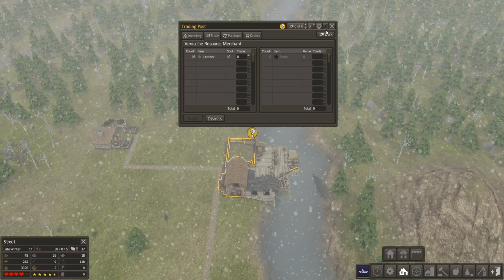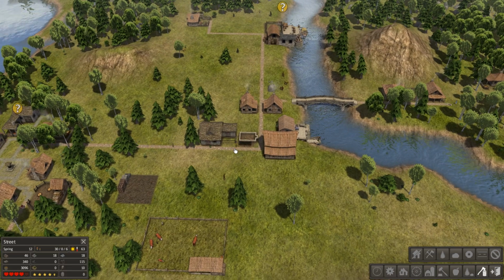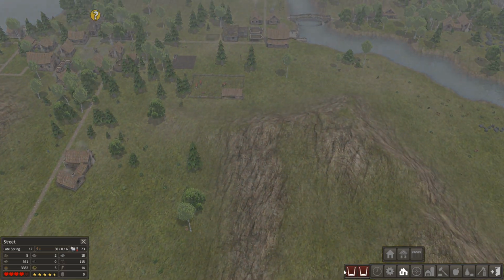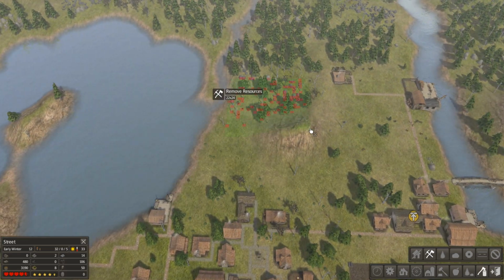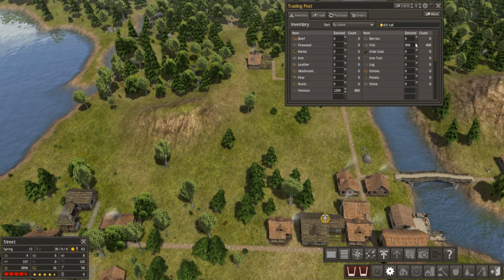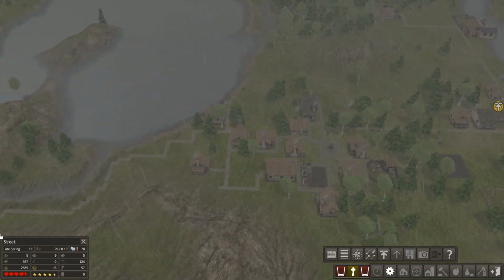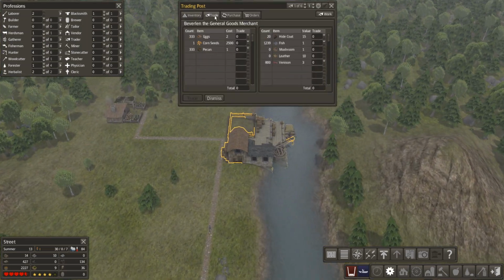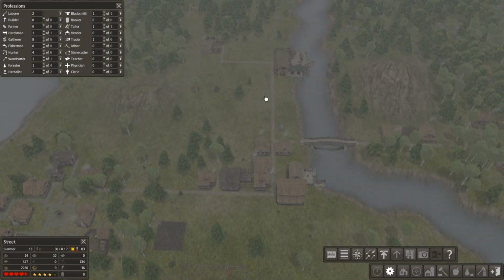Banished Brave New World Let's Play Ep 4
In this city-building strategy game, you control a group of exiled travelers who decide to restart their lives in a new land. They have only the clothes on their backs and a cart filled with supplies from their homeland.